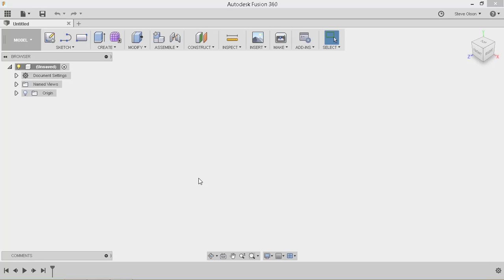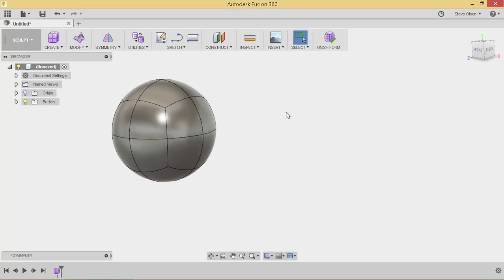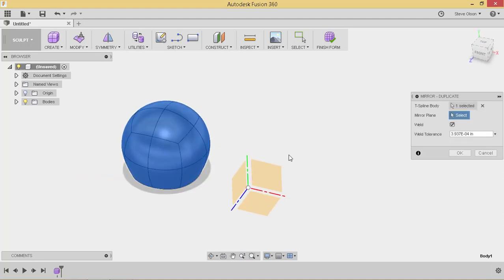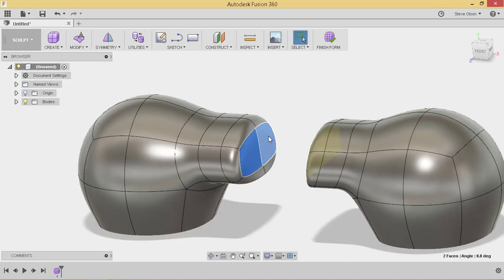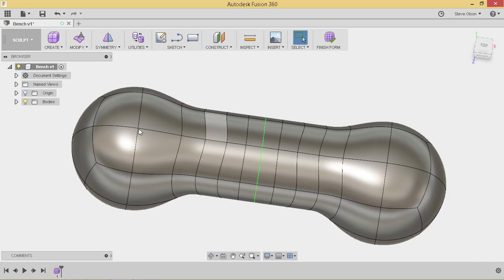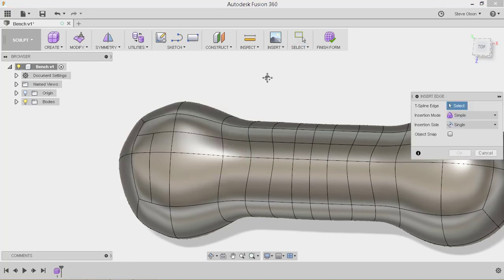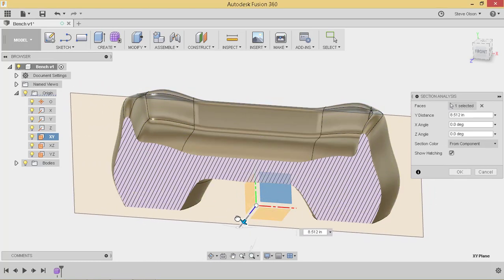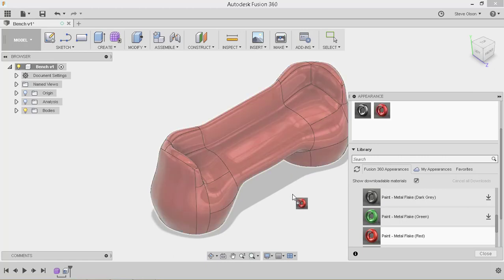Modeling In Fusion 360, Freeform Modeling Example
This is from my AU 2017 class titled "Put a Little Bit of Fusion 360 in Your Infrastructure."  It is a demonstration of how to model a bench in Fusion 360 using freeform modeling techniques.